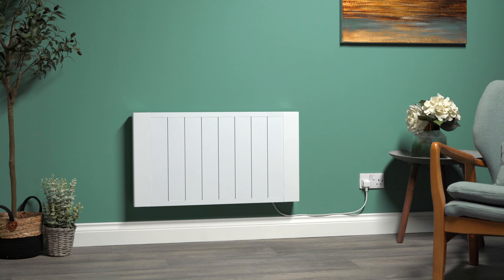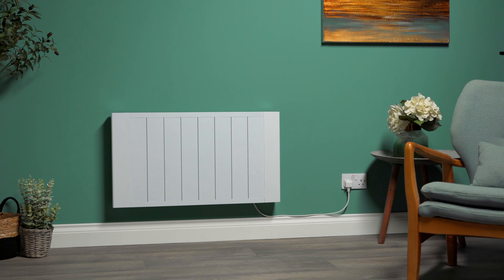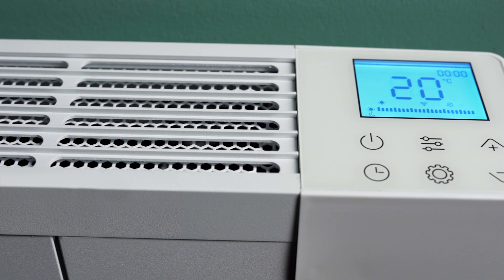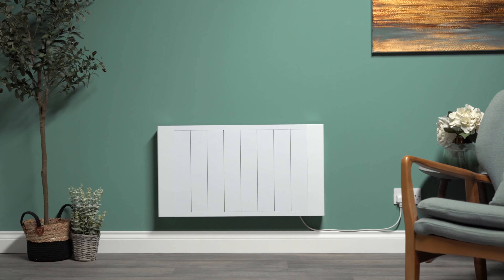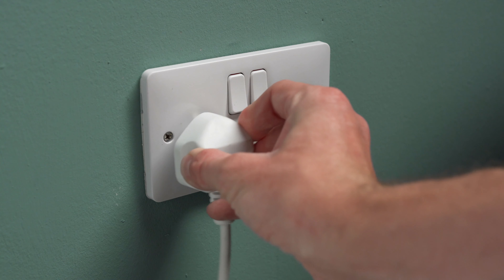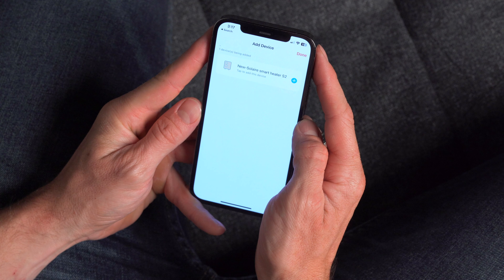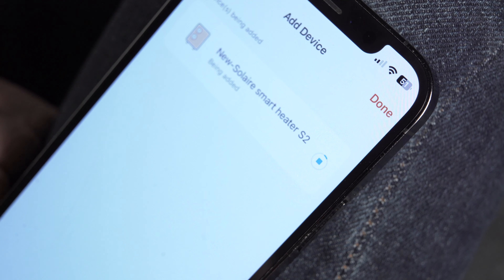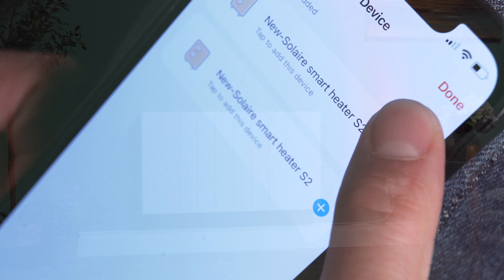SolAire EXO | Electric Ceramic Radiator - Features and Installation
The Exo electric ceramic radiator will efficiently heat your home. Combining high quality materials with the latest heating technology. To keep you warm and energy bills low.

The Exo can be controlled from your phone by using the WiFi App. With the App the radiator can be controlled from anywhere in the world. Such as setting programmes to switching the heating On / Off. The Exo is easy to control. So you’ll never leave the heating on, or come back to a cold home again.

Due to its outstanding efficiency, EXO ceramic electric radiators are compliant with erp LOT20. Lot20 are the latest regulations governing the efficiency of electric radiator and heaters.